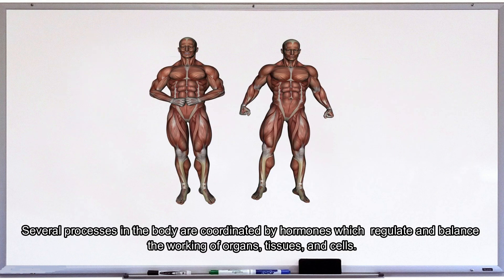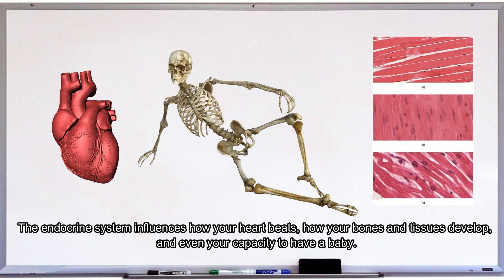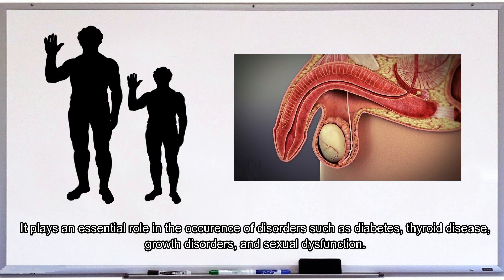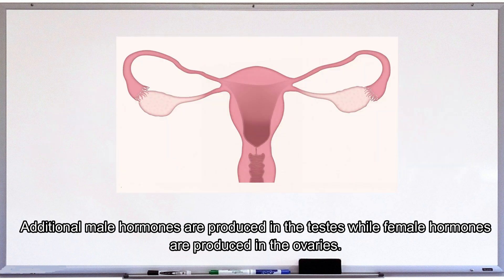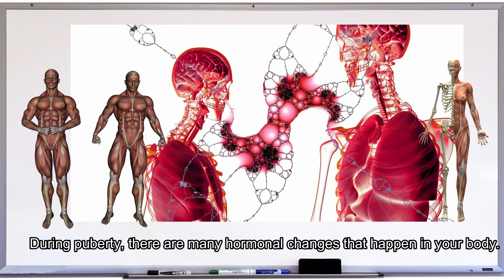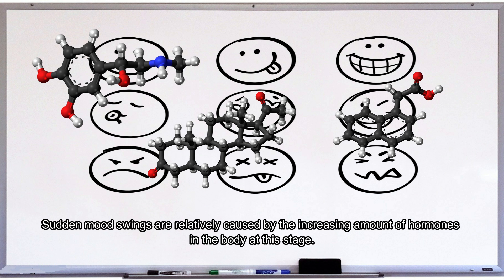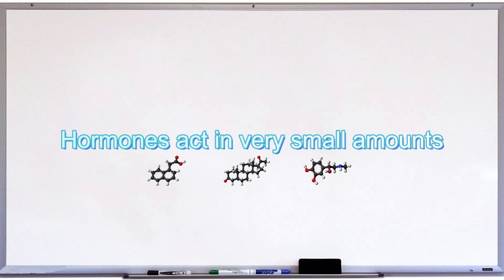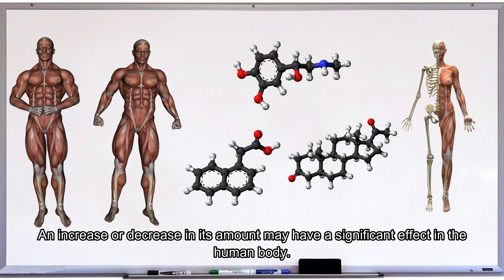EFFECTS OF HORMONES IN THE BODY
Information source: 10 Science Learner's Material (page 244).
Attributing Creative Commons images:
Title: Muscle Tissue Cardiac Muscle (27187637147).jpg
Author: Berkshire Community College Bioscience Image Library
Title: 414 Skeletal Smooth Cardiac.jpg
Author: OpenStax College
Title: Fetus ellipse.jpg
Author: suparna sinha
Title: Thyroid Disease
License permits: Sharing, copying and redistributing in any medium or format including adapting, remixing, transforming, and building upon the material for any purpose, even commercially.
Title: Pygmy height compared to European (black).svg
Author: domdomegg
Title: Erectile dysfunction.jpg
Title: Anus querschnitt.jpg
Author: UtherSRG, Rasmus Faber
Title: Testicular cancer.jpg
Title: Whiteboard with markers.jpg
Author: Sprinno
Title: 1801 The Endocrine System.jpg
Author: OpenStax College
Other non copyright images source: Pixabay.com